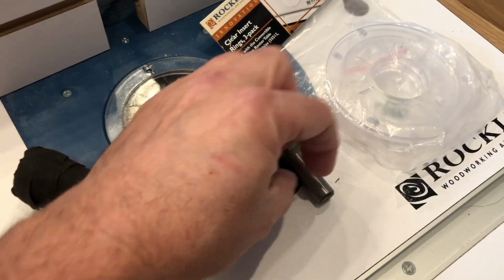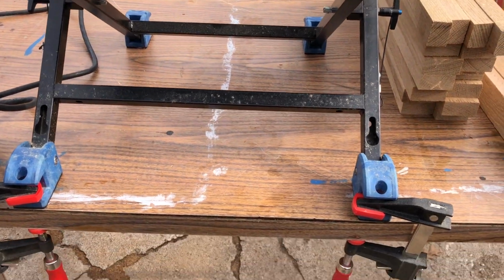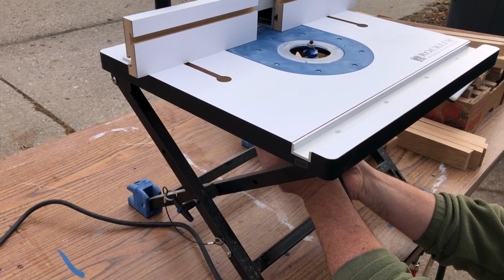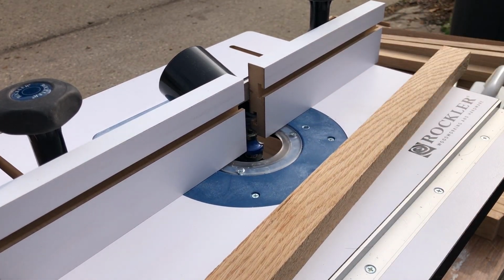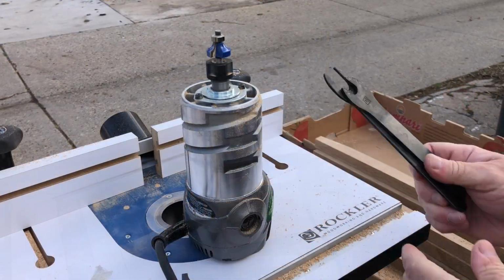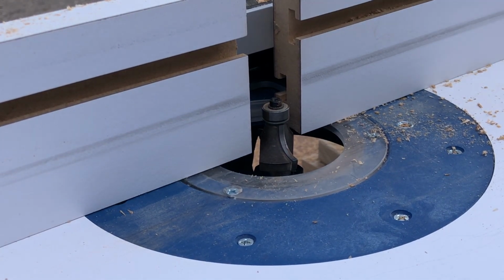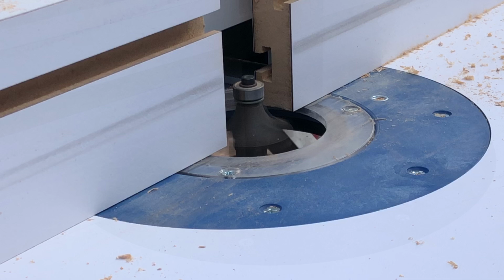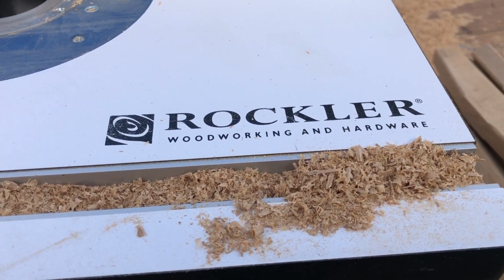THE FLIPPING IDIOT VS ROCKLER’S COMPACT POWERHOUSE OF A ROUTER TABLE!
This Video is about the compact and convertible, Rockler router table that can be used to three different ways, and easily stored or just picked up and moved

The router table comes with plates that will hold either a compact, trim router, a midsize, 1.75 or 2 1/4 horse router, as well as a plate design to hold a small spindle sander from Triton woodworking.

Sometime back, I made a video about the Triton spindle sander and how I was able to use it as a simple drum sander to shape a piece safely for replacing the trim piece on a dresser.

I had since been using the router table with my variable speed Bosch colt router, but I never got it centered and I don’t know if that was me or the whole pattern just didn’t line up.

What I really wanted to do was to put a midsize router into the table so I could use both quarter inch and half inch bits. I have a Metabo router kit and so I installed the Fixed base ￼￼￼￼onto the larger of the two plates available for this table.￼

This video is about test driving the midsize router to do some roundover work.￼

The table itself is a pretty good idea because you can either use it as a table that has these feet or you can clamp it down and have a rock solid base. Or it can be attached to a wall and used where it doesn’t take up floor space, and it can be collapsed and stored easily.

For a video just about the table here’s a link

For a link to the video of my experience, attaching the fixed base to the router plate click here…